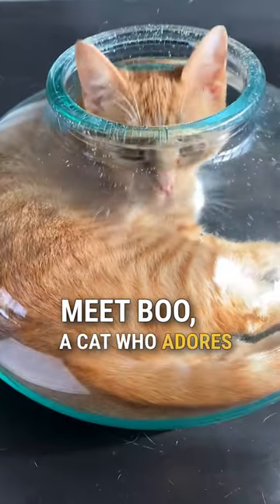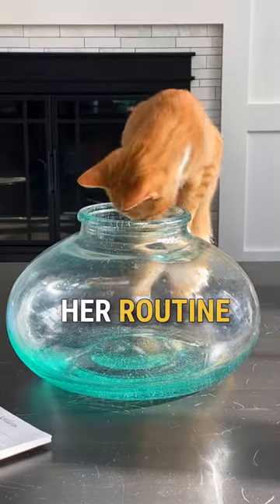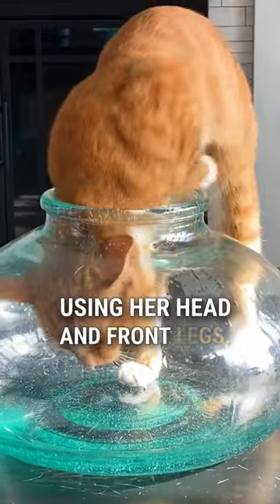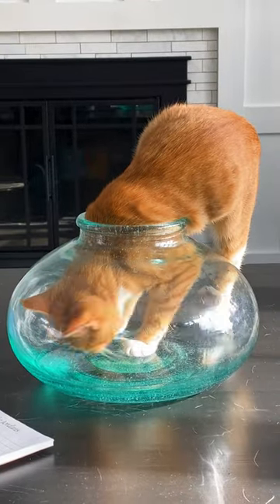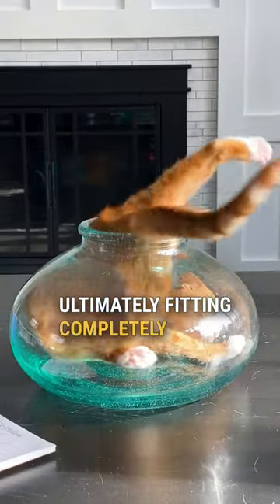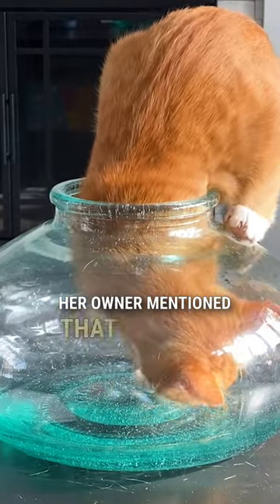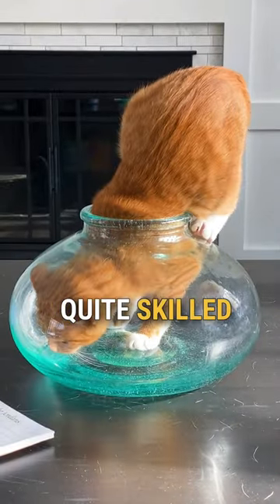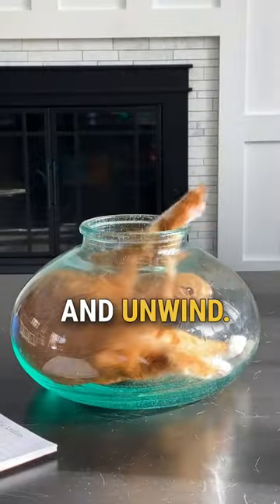Cat loves squeezing into tight areas 🤣 💕